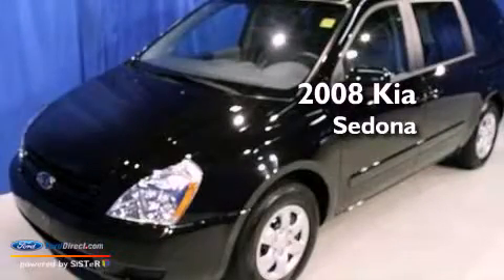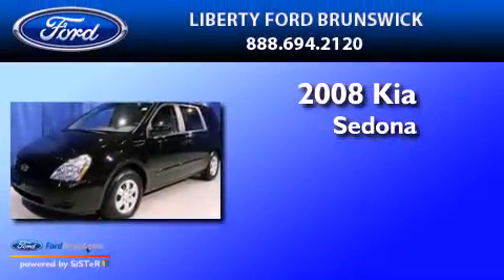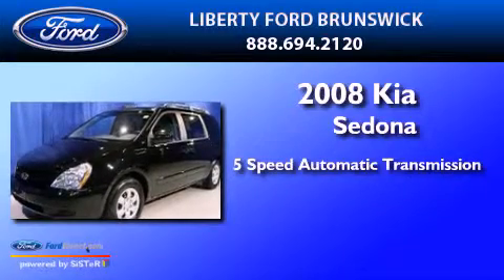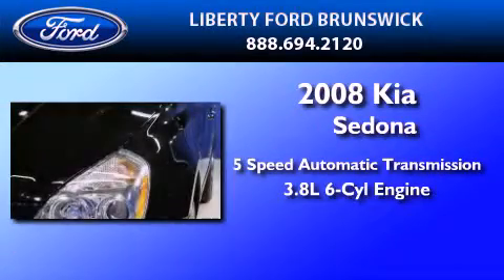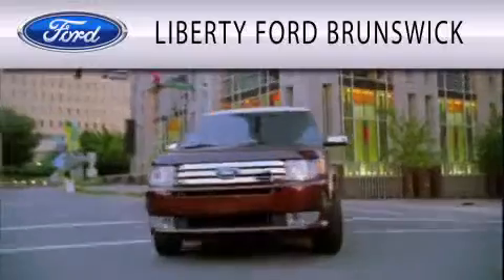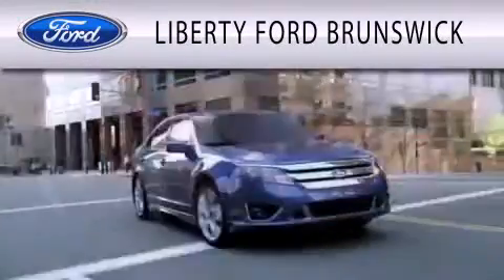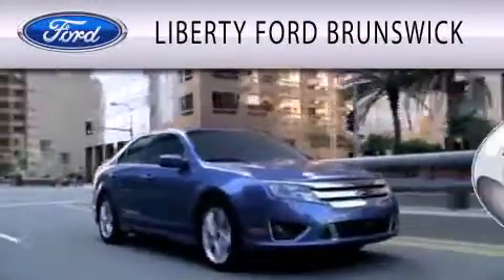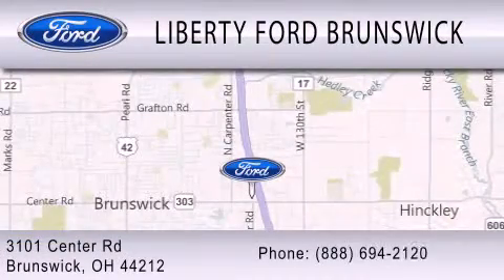2008 KIA SEDONA OH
Year : 2008
 Make : KIA
 Model : SEDONA
 Engine : 3.8L V6
 Trans . : AUTO 5SPD
 Exterior : MIDNIGHT BLACK
 Miles : 25,025
 Interior : GRAY
 Stock : TK60986A

 3101 Center Road
  , OH 44212